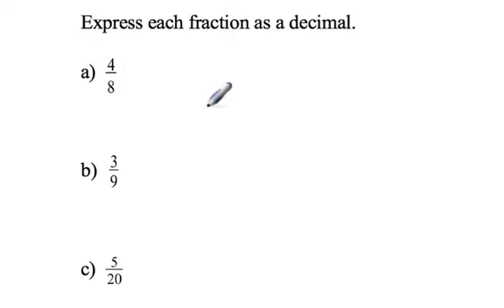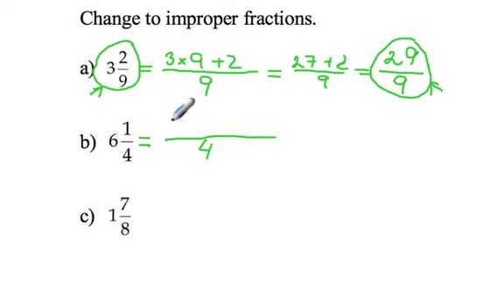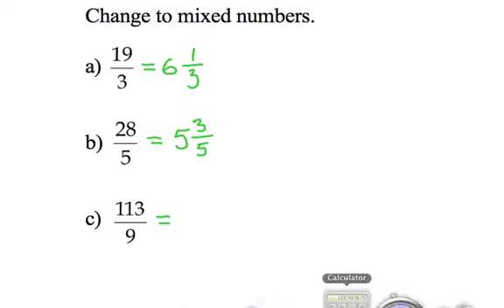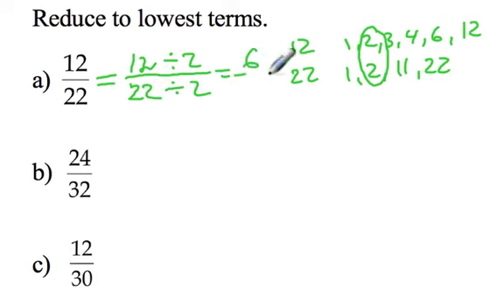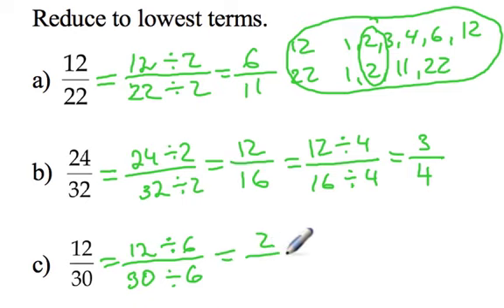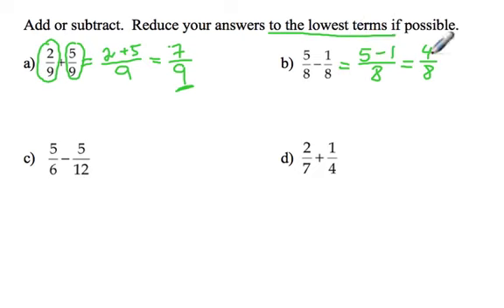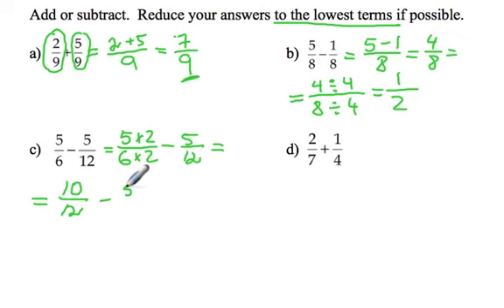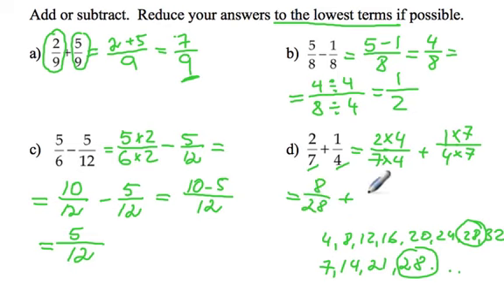Algebra Bootcamp 20